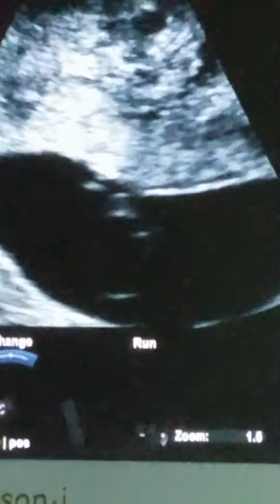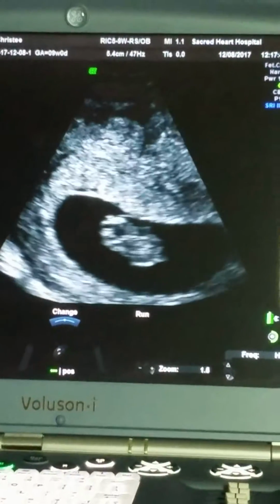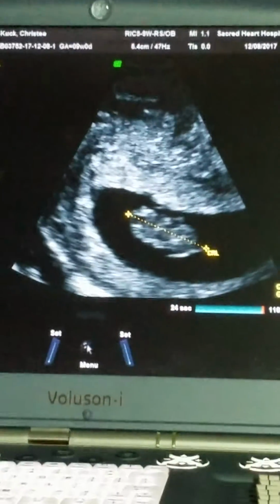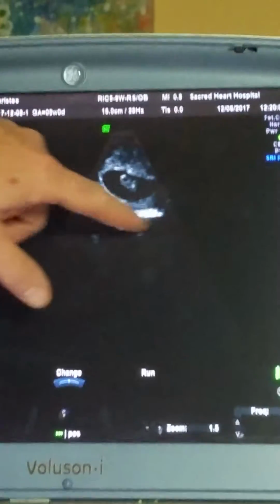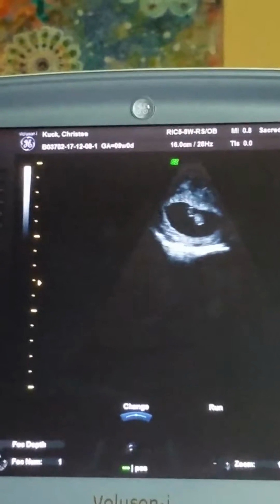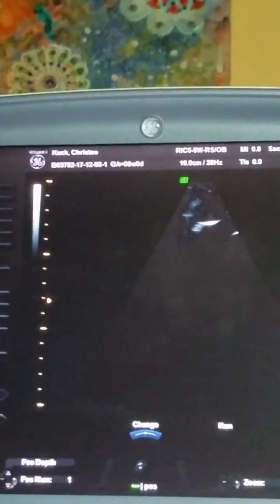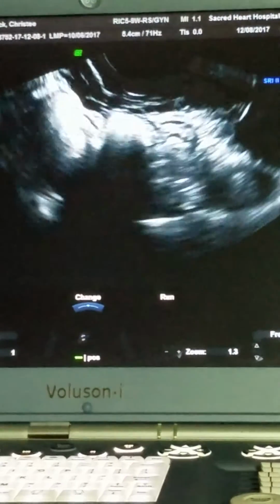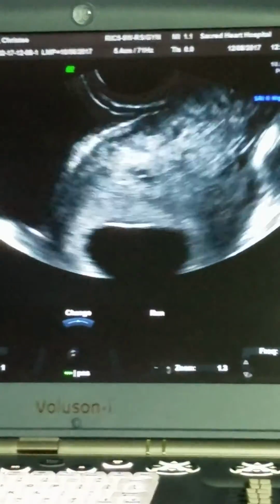Our baby at 8 weeks!